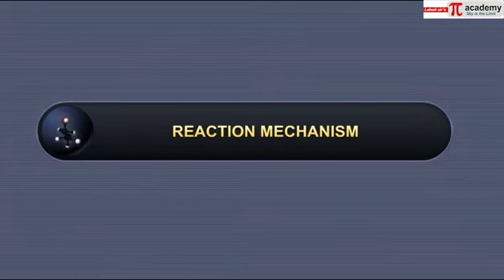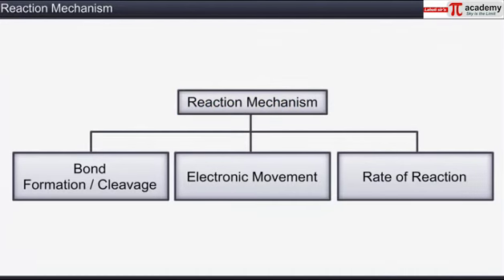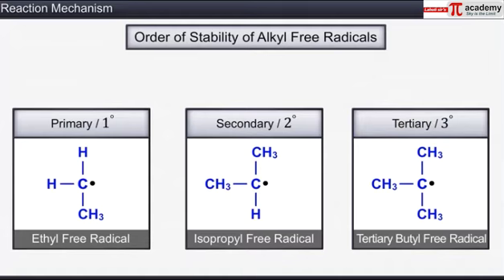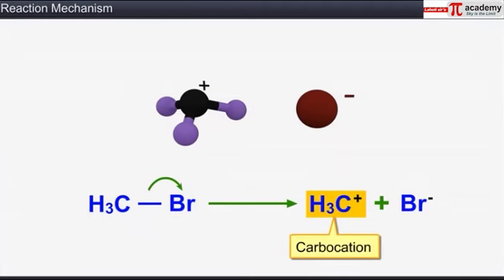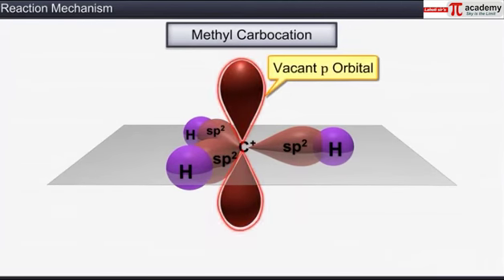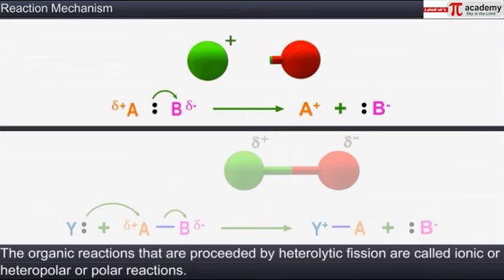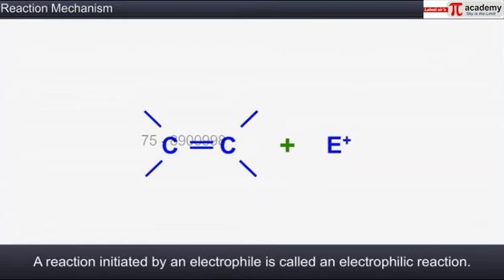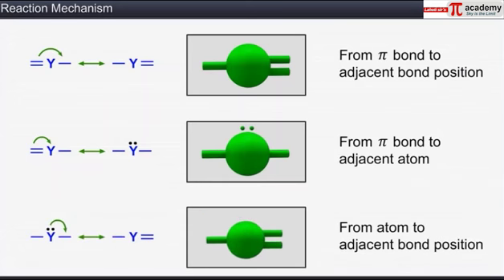Organic Chemistry - Some Basic Principles & Techniques 08 | 11th | JEE/NEET | Pi Academy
CHEMISTRY is the subject which requires great imagination skills. These animated videos of ORGANIC CHEMISTRY- SOME BASIC PRINCIPLES & TECHNIQUES will take your imaginations about the subject to another level. The animated videos of ORGANIC CHEMISTRY- SOME BASIC PRINCIPLES & TECHNIQUES will give you better understanding about the subject and knowledge as well.
This short animated videos of ORGANIC CHEMISTRY- SOME BASIC PRINCIPLES & TECHNIQUES are made for you specially to enhance your knowledge and develop interest in the subject, also, it helps you in clearing your concepts within short period of time.
Animation in CHEMISTRY, specially in topic like ORGANIC CHEMISTRY- SOME BASIC PRINCIPLES & TECHNIQUES will help you with quick revision of all the important points to be covered for your Entrance Exams.
Animated videos of ORGANIC CHEMISTRY- SOME BASIC PRINCIPLES & TECHNIQUES contains all the important points covered from NCERT books which makes these videos perfect for NEET aspirants. Our channel has mainly focused on the content based totally on NCERT.

Following are the more video links of ORGANIC CHEMISTRY-SOME BASIC PRINCIPLE TECHNIQUES